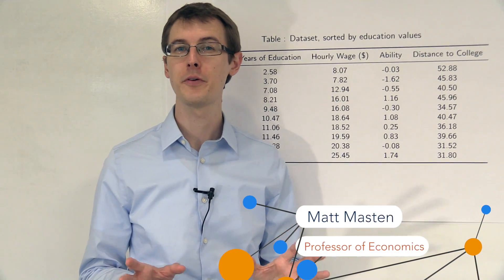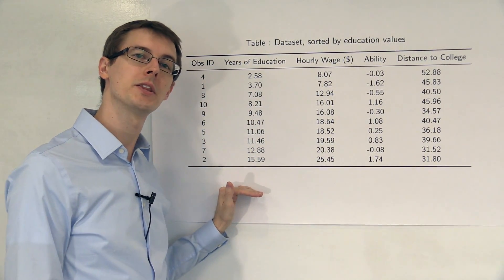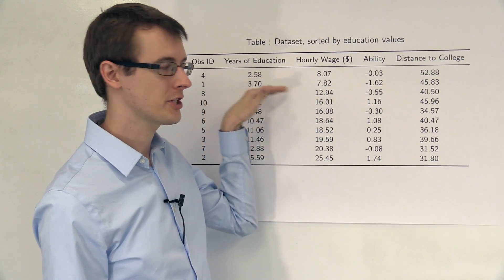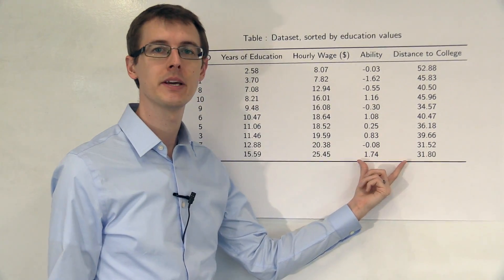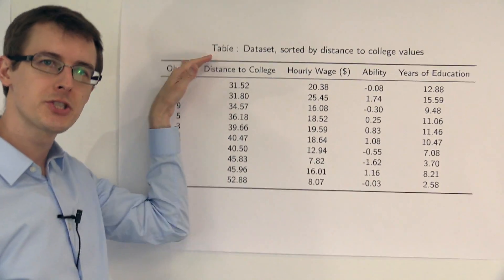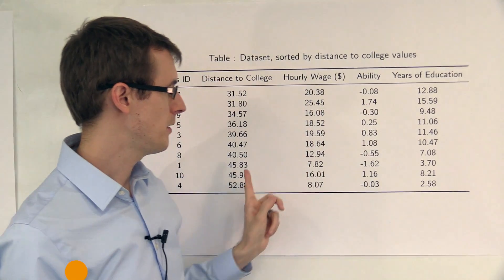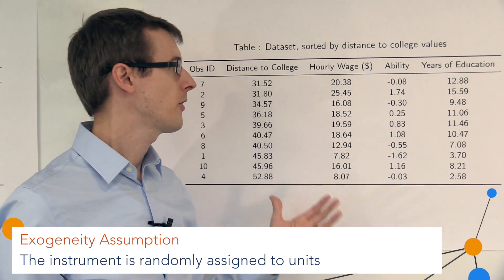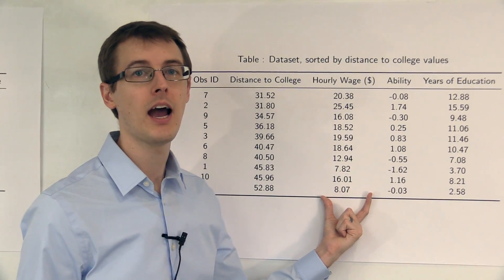Instrumental Variables in Action: Education and Wages (tables): Causal Inference Bootcamp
In this module we go through the effect of education on wages example again, but using tables instead of graphs.